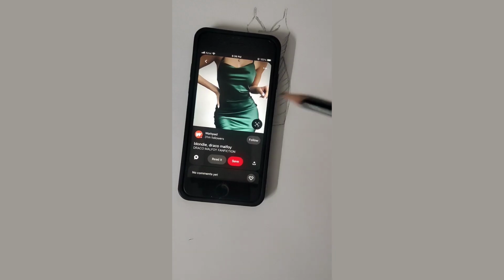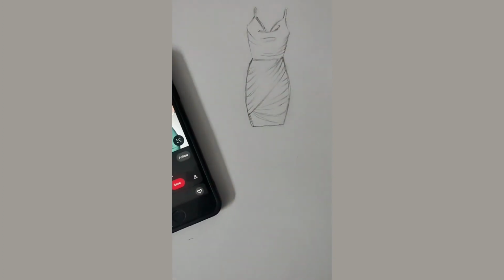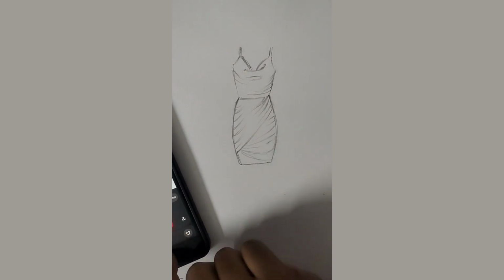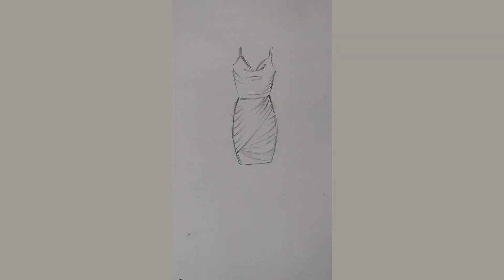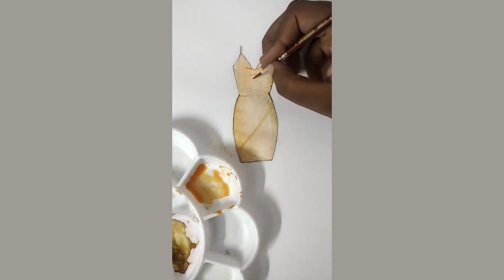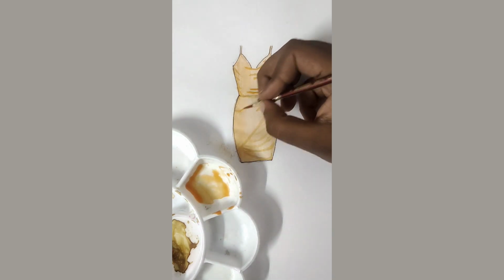Level Up Your Fashion Illustration: Drawing Folds Made Easy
In this video, we'll show you how to create folds in fashion illustration using simple, easy-to-follow steps.

If you're looking to level up your fashion illustration skills, then this is the video for you! We'll show you how to create folds in clothing using simple, easy-to-follow steps, so you can create realistic clothing illustrations that look professional and beautiful!